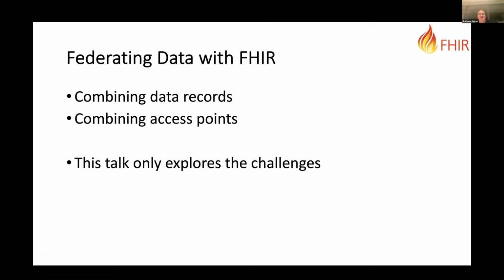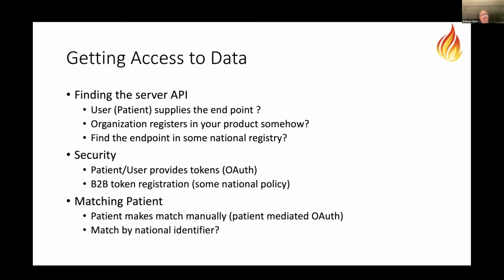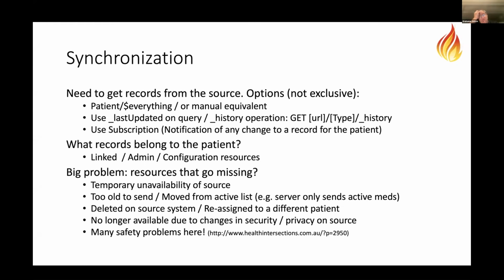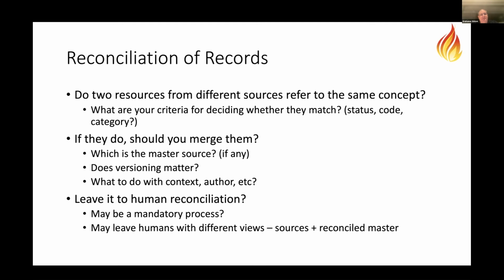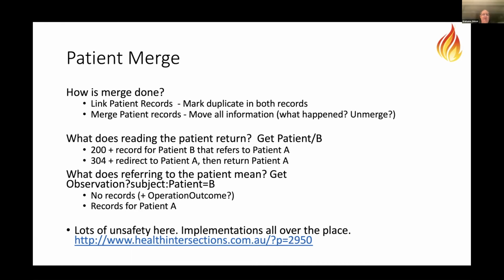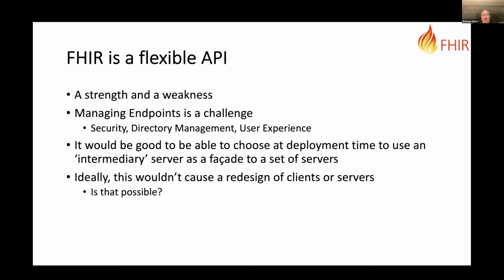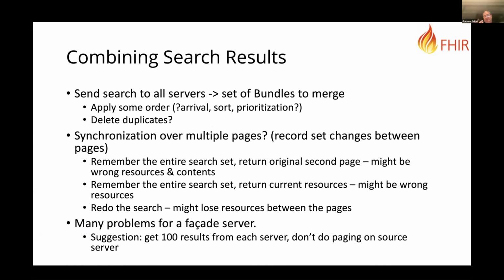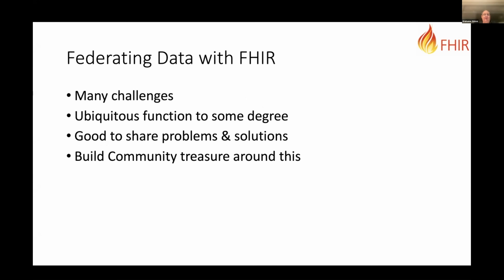Aidbox FHIR Server | Providing federating FHIR Servers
Build interoperable, secure, and fast healthcare applications with FHIR-native PostgreSQL database, Comprehensive API, Granular Access Control, and SDK.

Grahame Grieve, FHIR Product Director at HL7

Topic: Using FHIR to federate data. FHIR Servers.

Grahame will discuss the issues involved in providing federating FHIR Servers that represent data from multiple source systems and explain the challenges that implementers will face.

Join HealthDevHub, a private community for CTOs, VPs, solutions architects, and senior engineers in digital health